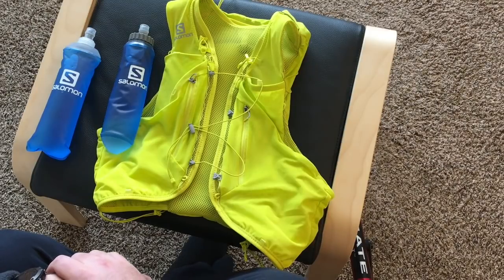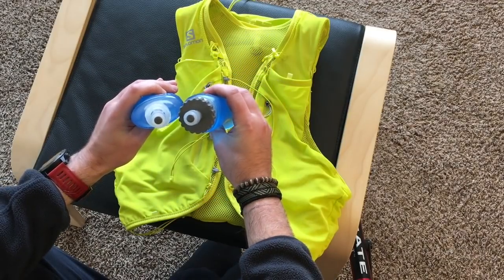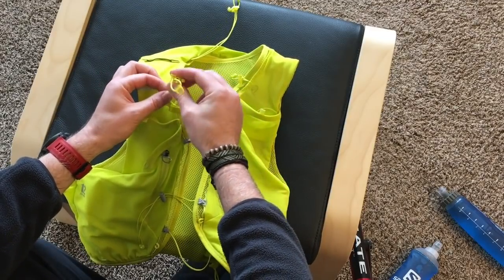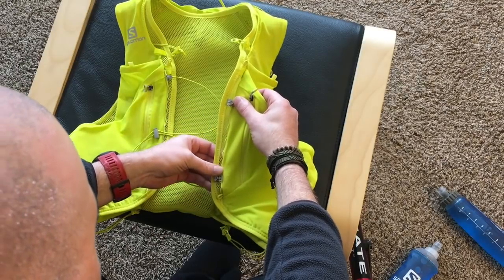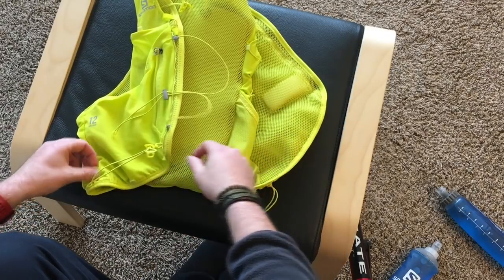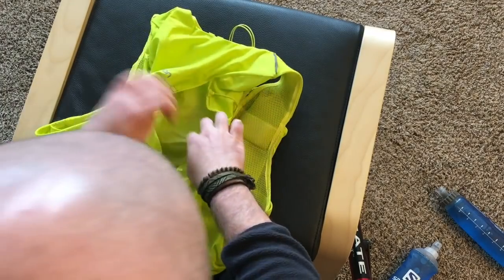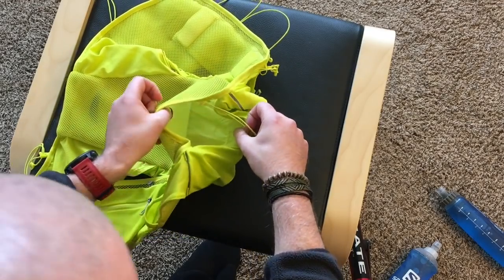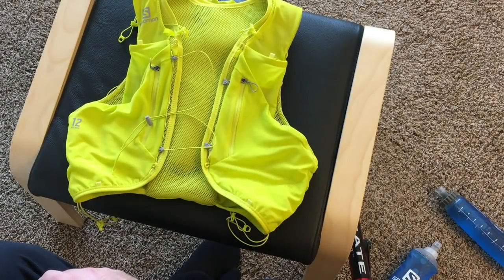2019 Salomon Adv Skin 12 Set Overview